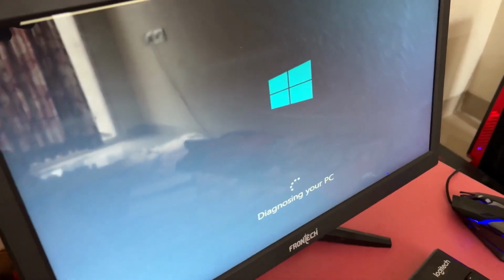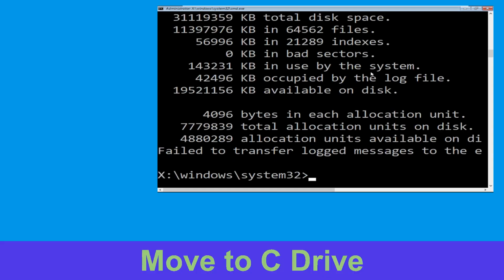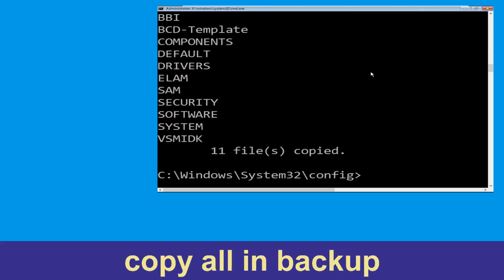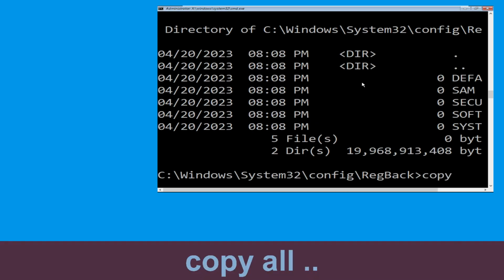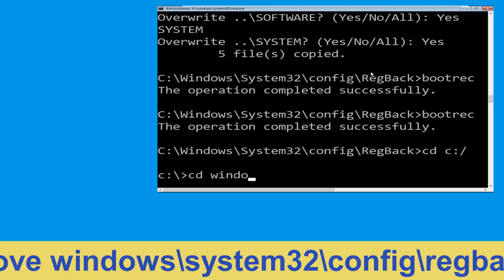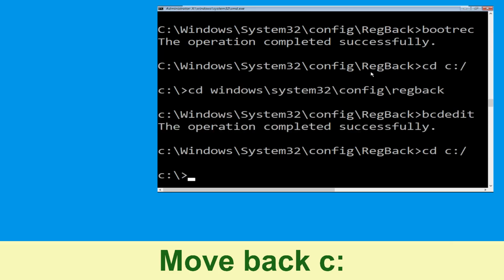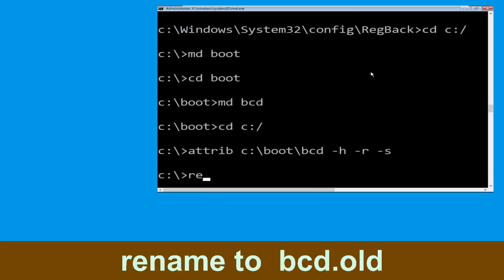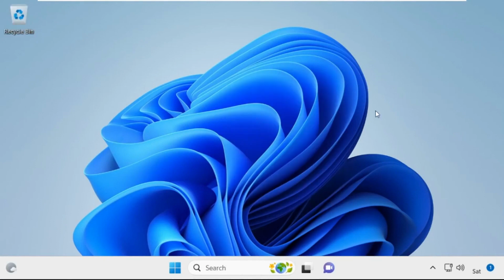0x00000075 CANNOT_WRITE_CONFIGURATION Blue Screen Error Fix Windows 10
0x00000075 CANNOT_WRITE_CONFIGURATION Blue Screen Error Fix Windows 10

• IRQL_NOT_LESS_OR_EQUAL Error
• BAD_POOL_CALLER Error
0x00000075 CANNOT_WRITE_CONFIGURATION Blue Screen Error Fix Windows 10